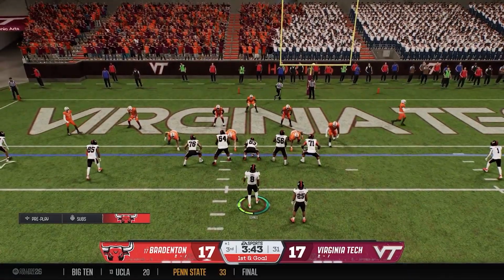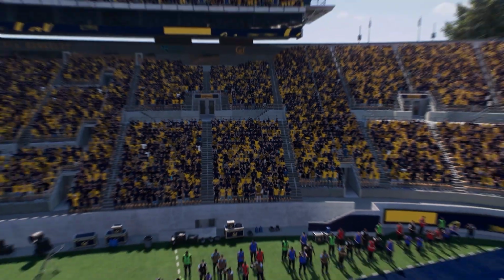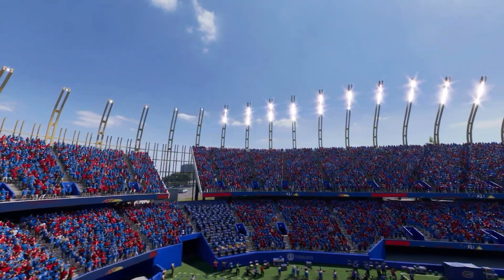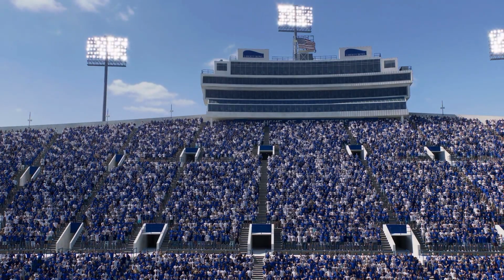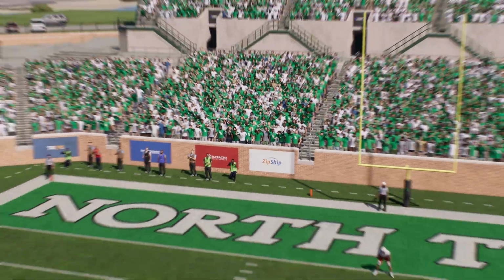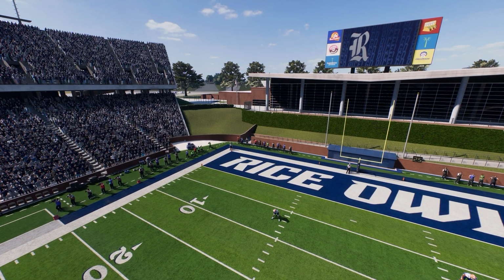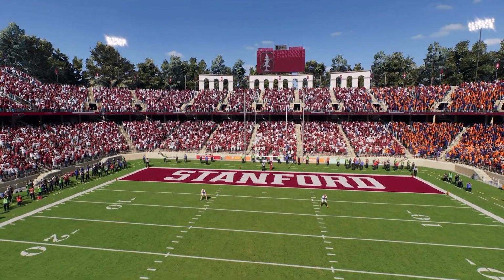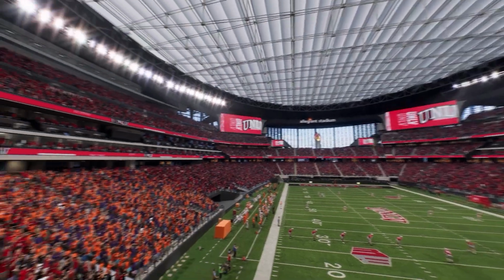Every Stadium You Should Use in Team Builder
Let me know what stadium you are using for your team builder team!